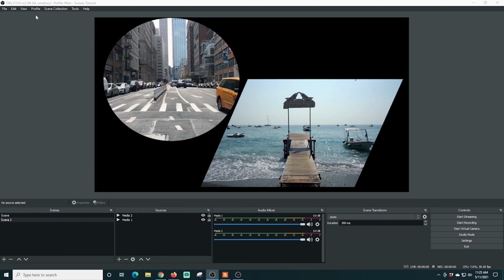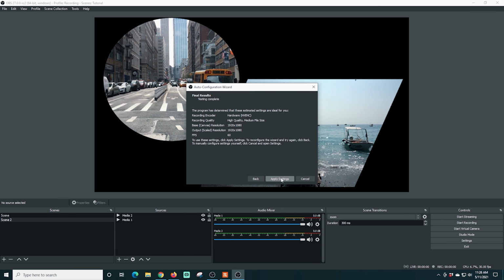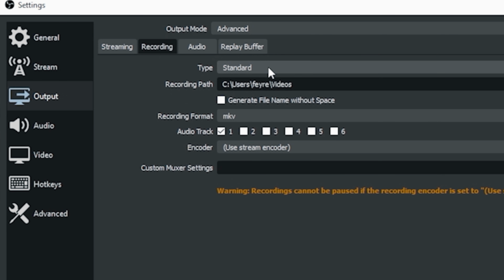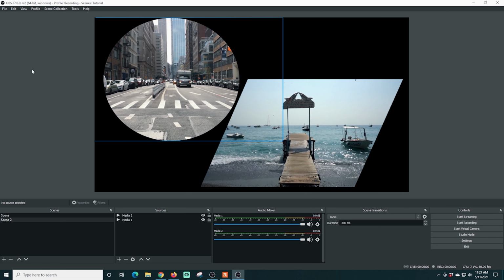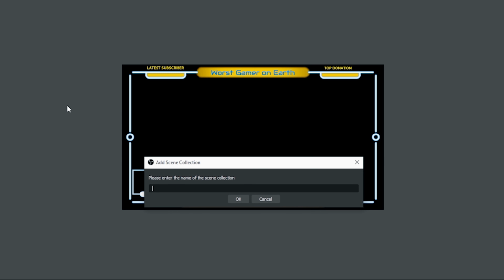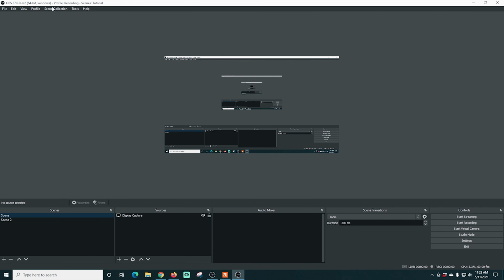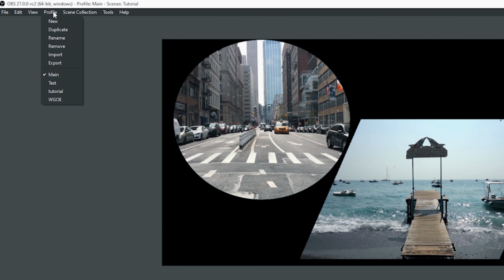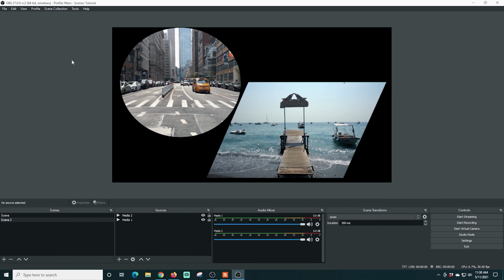OBS Features you should be using! Are You?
Today I walk you through OBS features you should be using to organize and test your live streams